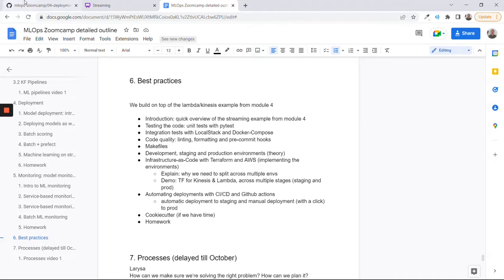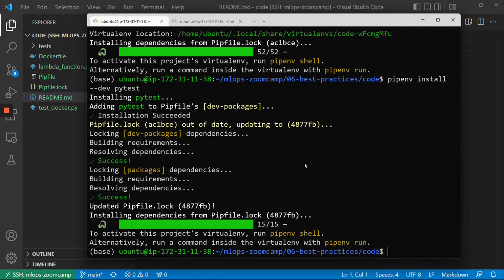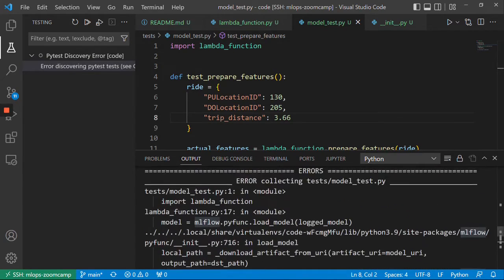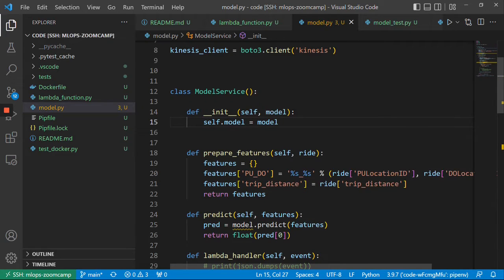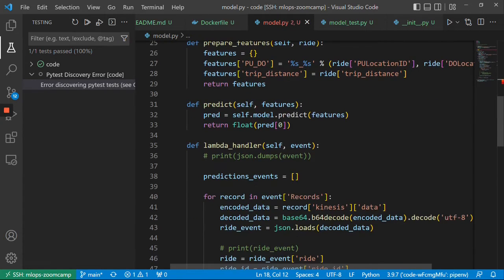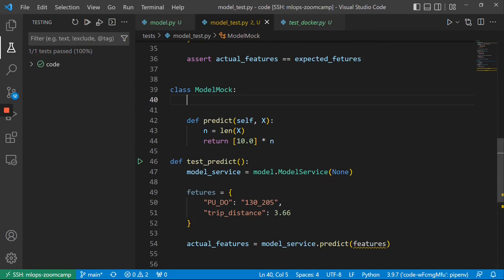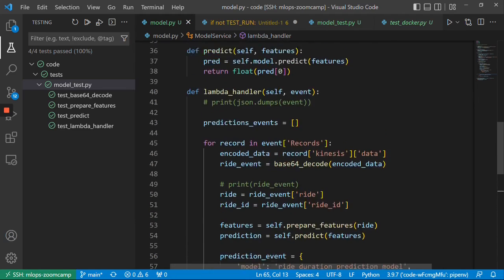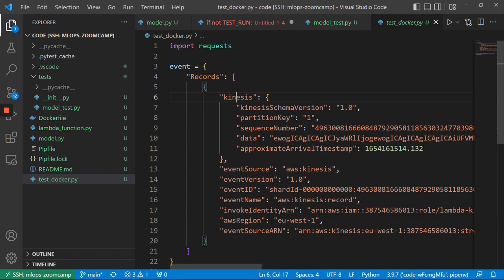MLOps Zoomcamp 6.1 - Testing Python code with pytest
Timecodes:

00:00 Introduction
01:51 Set Up
06:09 Configure Python Tests
09:45 Fixing lambda function
15:00 On docker
18:09 Unit test test_base64_decode
20:58 Unit test test_predict
23:44 Unit test test_lambda_handler
26:18  Add callbacks (test_run)
30:44 Summary